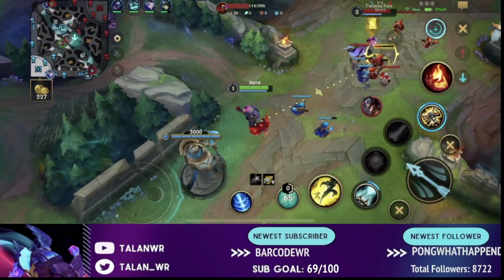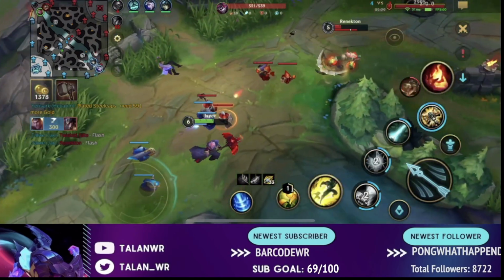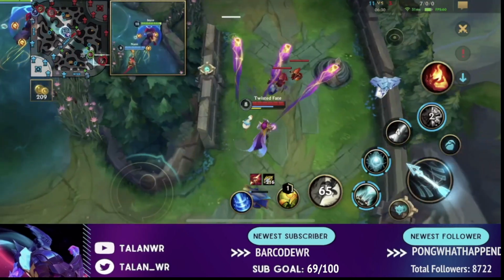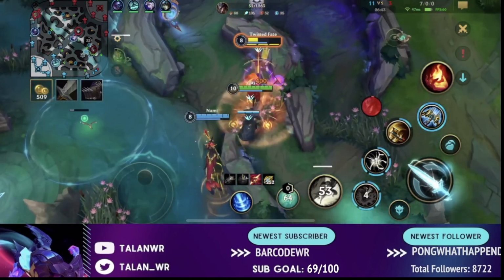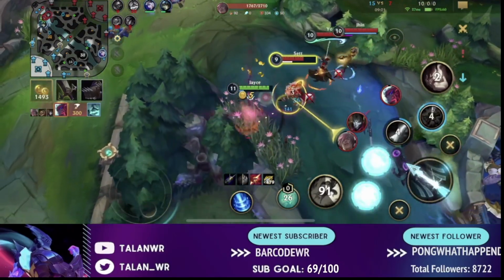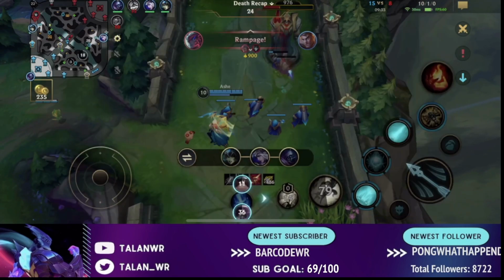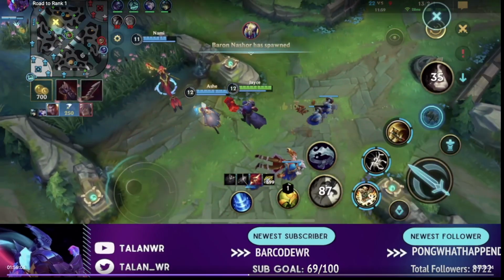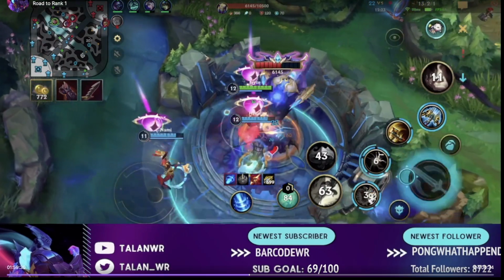How to Snowball in Mid Lane in Wild Rift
Interested in coaching? It's $15 for an hour where we can review a replay, do live coaching or possibly both! example coaching is on my YouTube. My discord is Talan1169 to add.